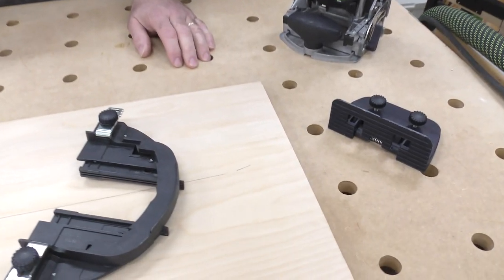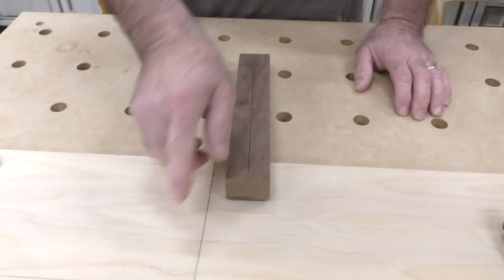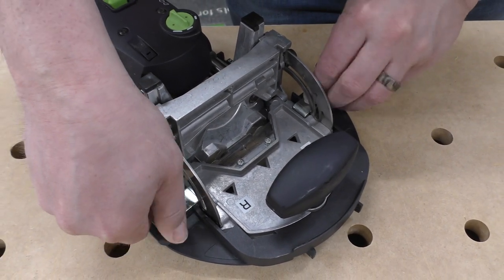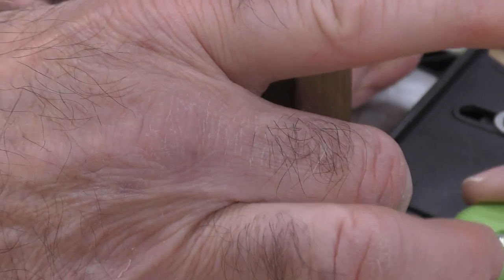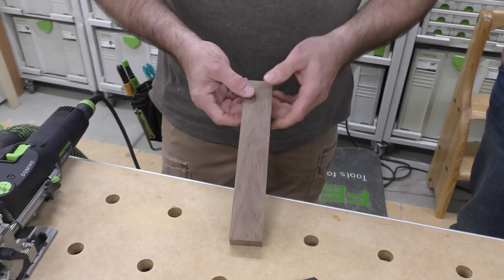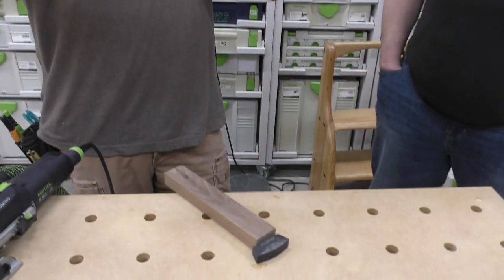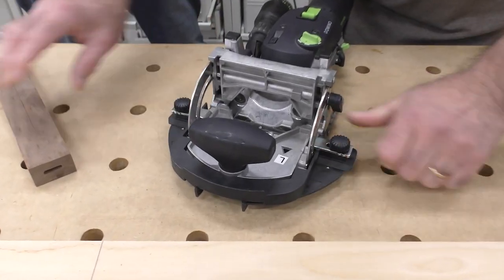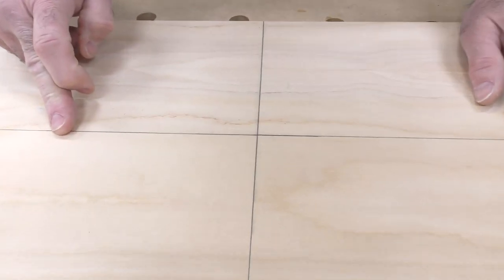Even More Festool Domino Tips: Domino in the center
Sedge has more Domino tips and tricks to share, and this time around we’re using the trim stop and the plunge base. The 4 Rules of the Domino still apply, but in different orientations and applications, so check it out.

Tools used:
Domino DF 500
Plunge Base
Trim Stop
PICA Pencil

SedgeTool is all about woodworking and having a great time doing it. SedgeTool is Brian “Sedge” Sedgeley who brings 30 years of woodworking experience and tons of energy to the team. Chris "cameraman" Seibert who films it all! If you want to have a good time and learn something about woodworking, then you’ve come to the right place.